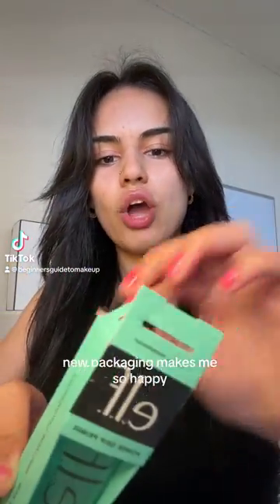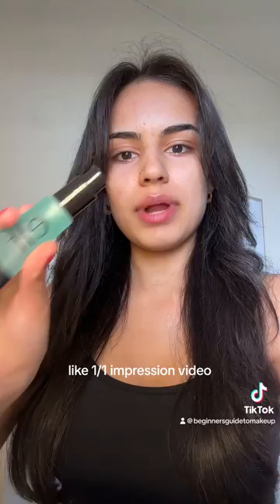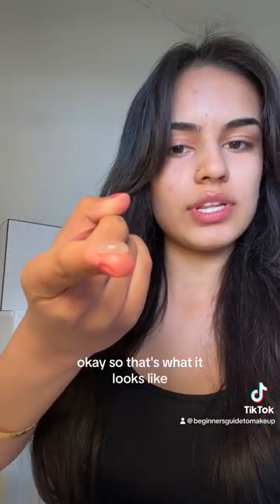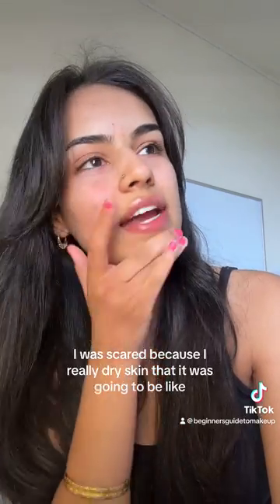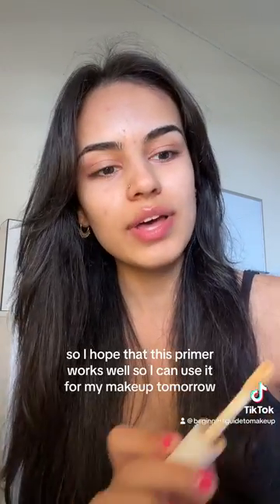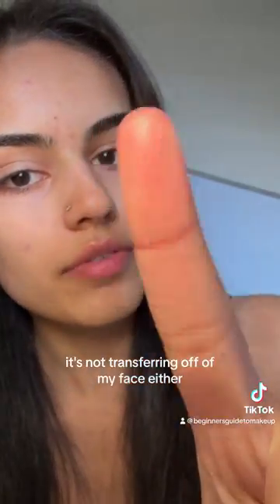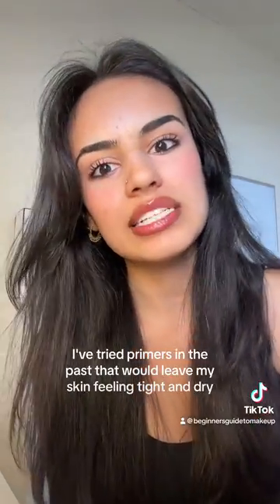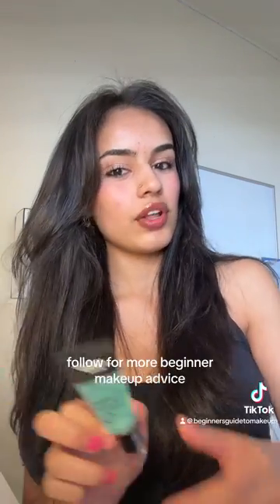FINALLY Trying VIRAL Elf Power Grip Primer!